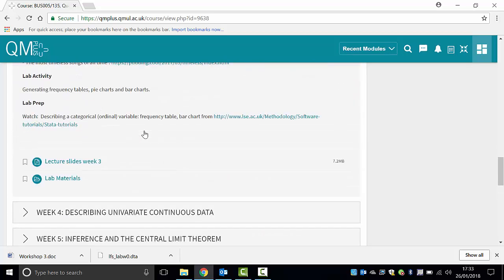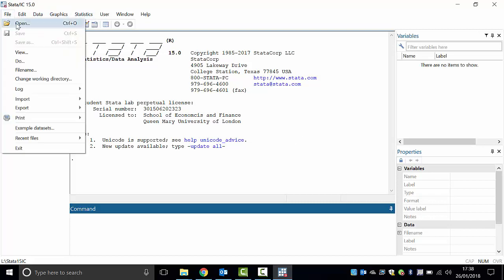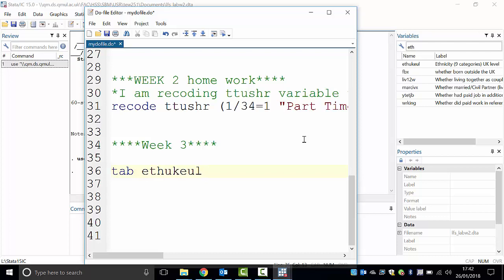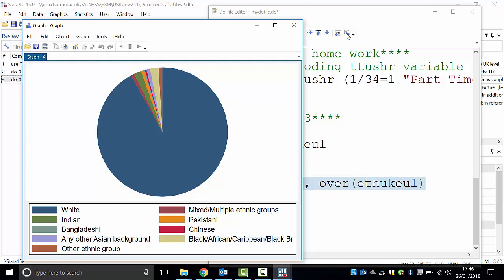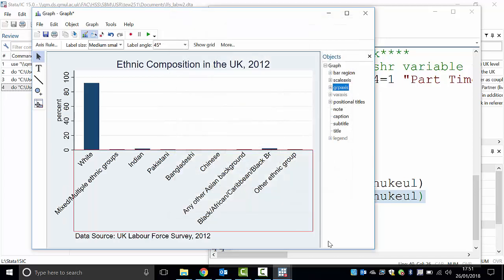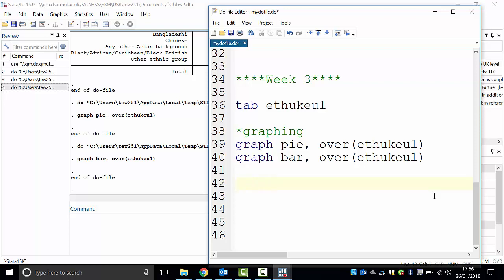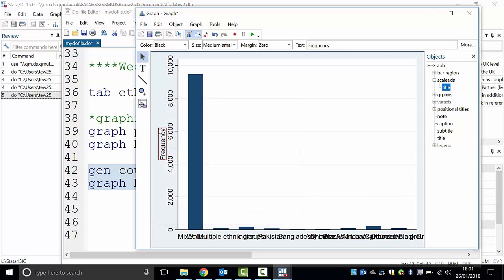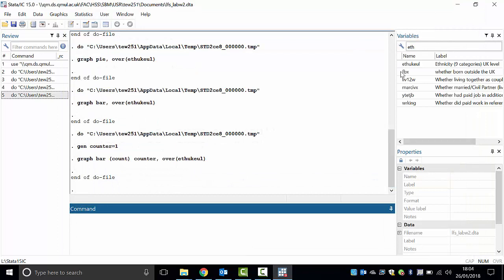BUS005/135 Class 2: Graphing in stata